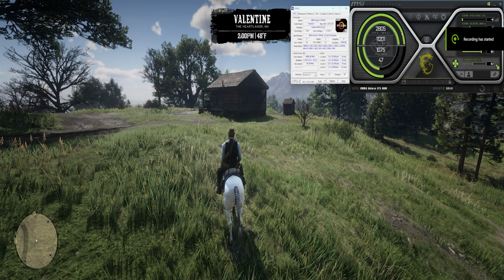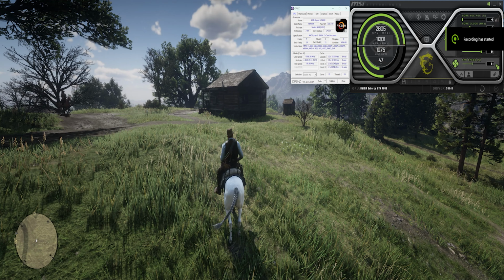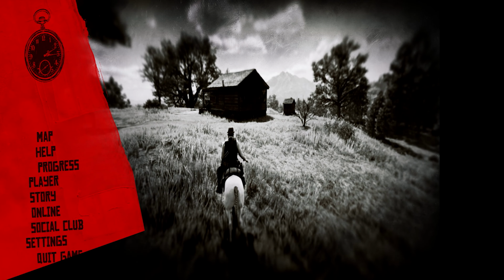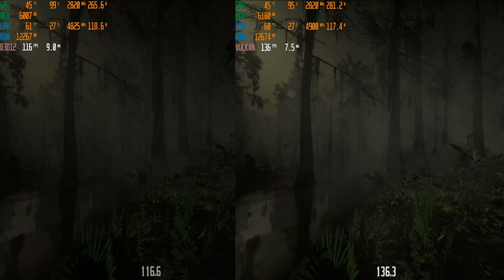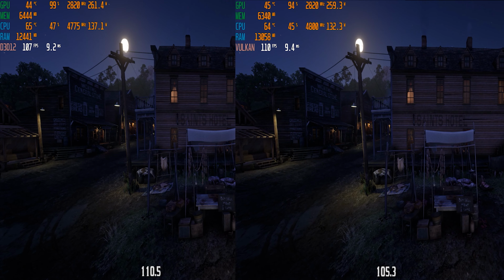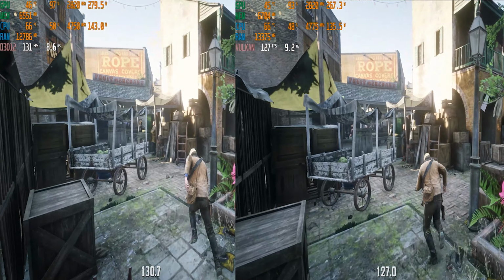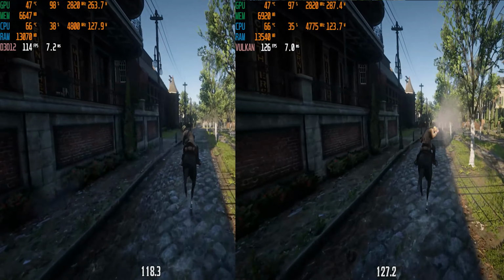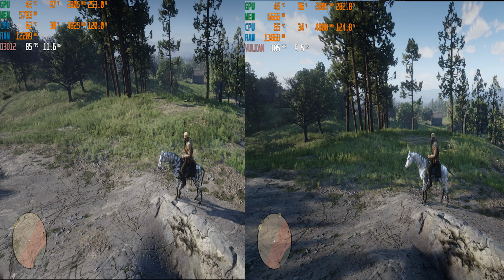Red Dead Redemption 2 - Vulkan or DirectX12?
trying to spot the differences between Vulkan or directx12, performance and visuals.